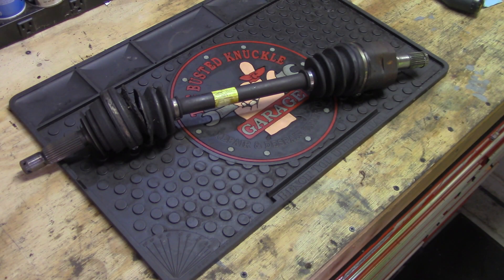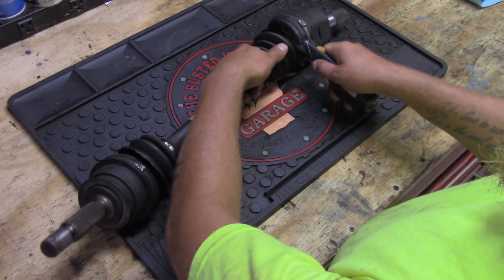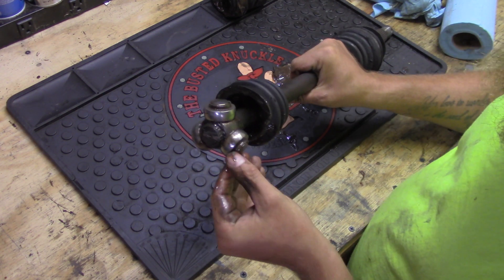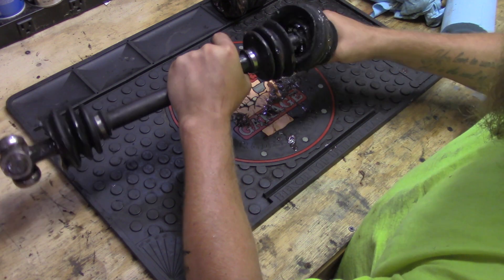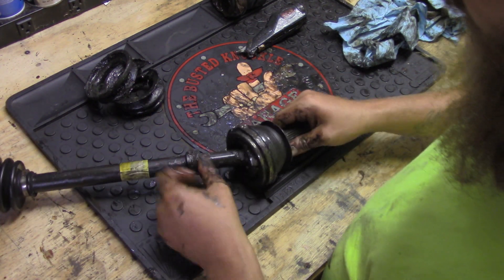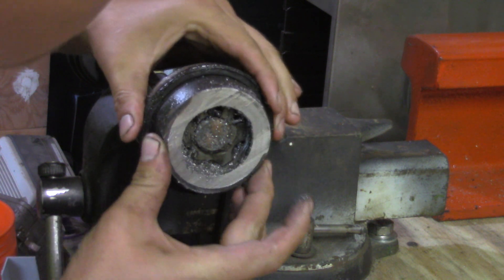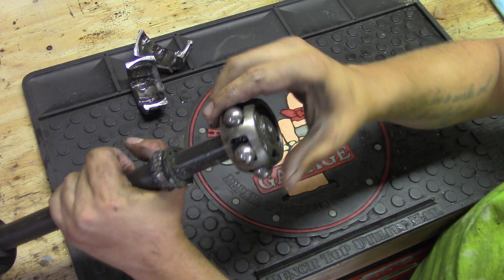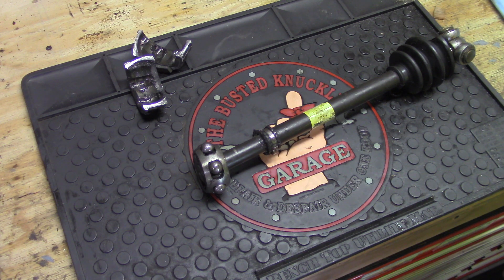What's Inside a Front Wheel Drive Axle (CV Joint)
I have always wondered what's inside these things.

5.  Use this link to shop on Amazon, while supporting the channel!

6.  Follow me on X & Instagram - @GettinJunkDone